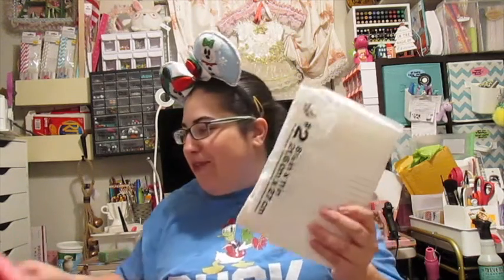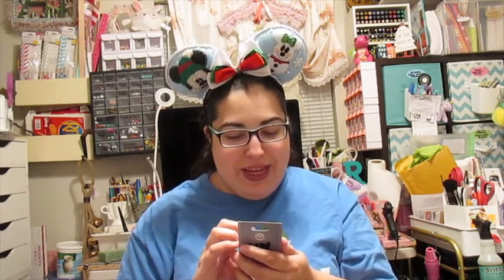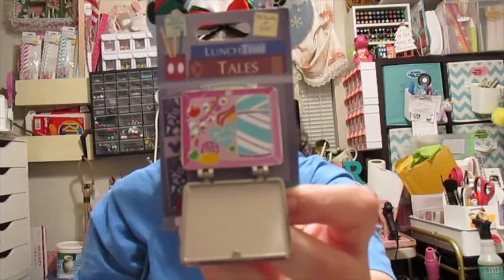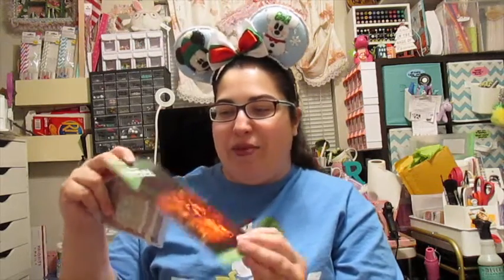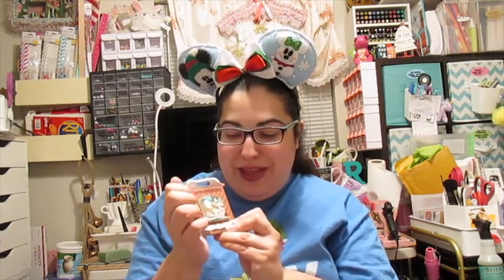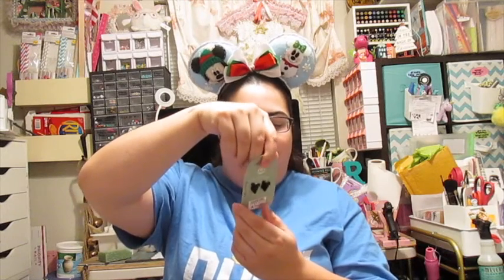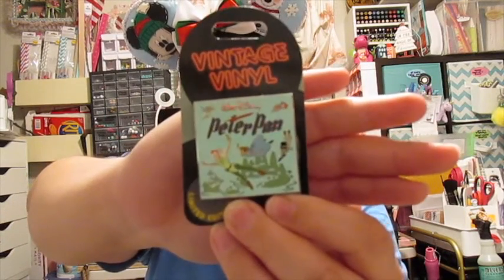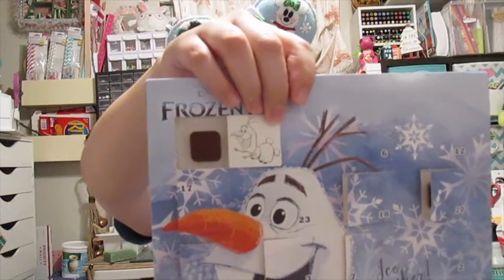Vlogmas Day 21: Pin Mail Haul